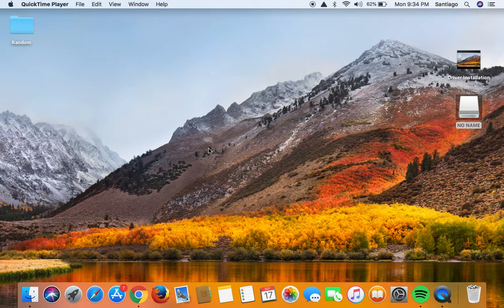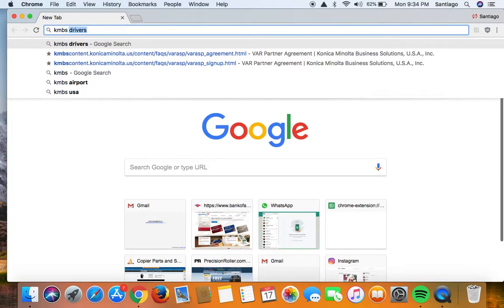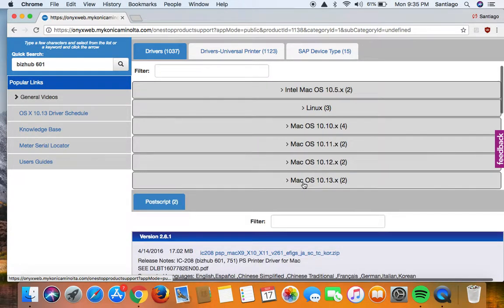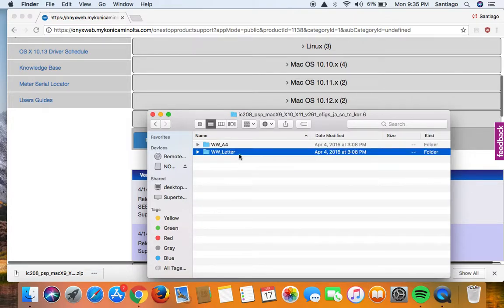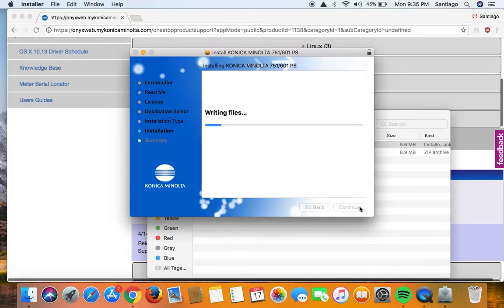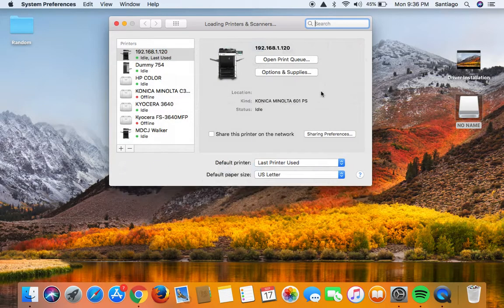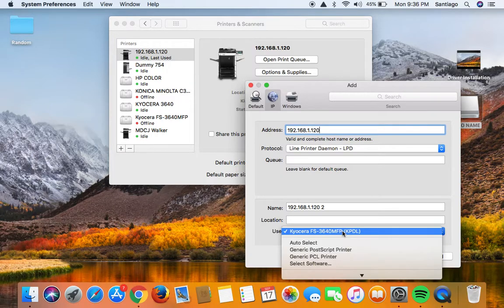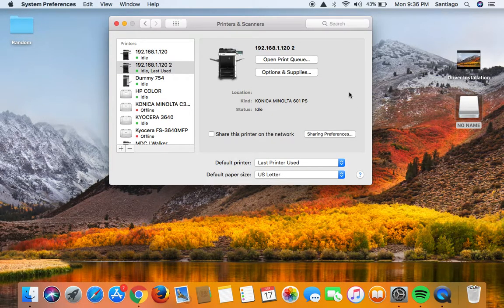How to install print drivers on Konica copier (Mac)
This video explains how to install Konica Bizhub print drivers on a Mac computer. Konica Minolta Bizhub 601/751/754/C754/C360 and various similar other models. Please follow steps in reverse for reassembly. Please leave comments for videos requests.